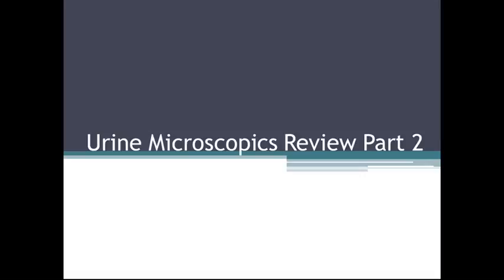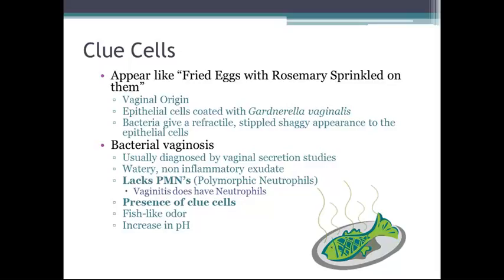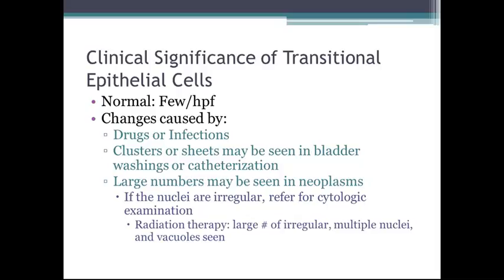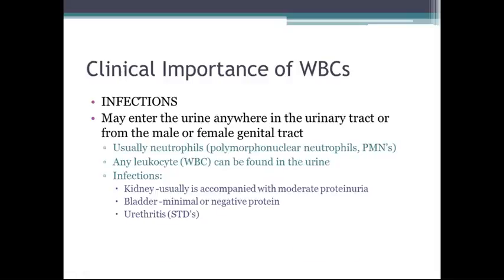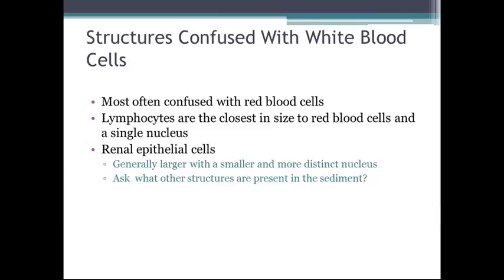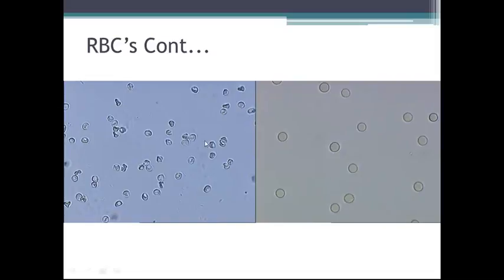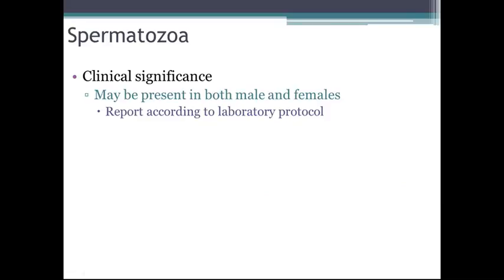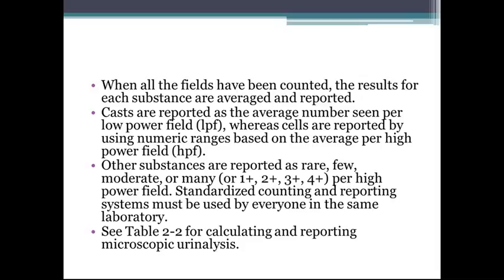Urine Microscopic Review Part 2